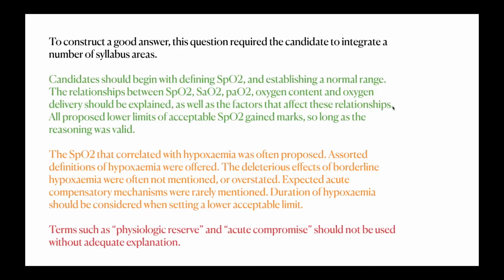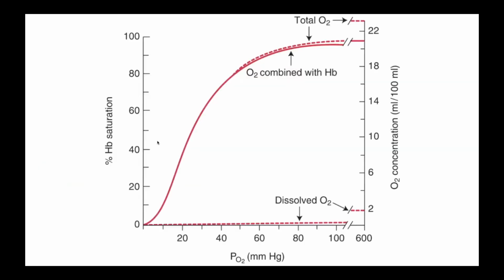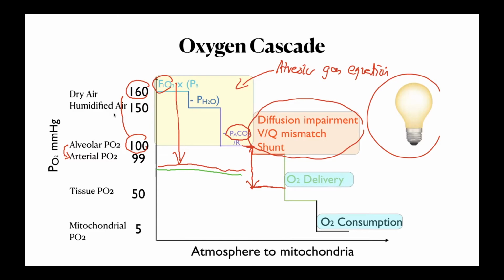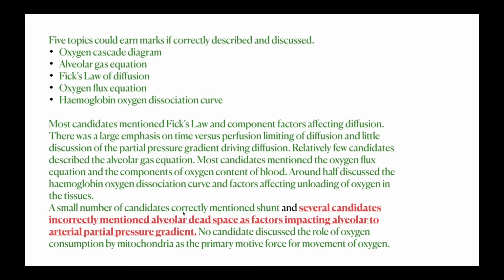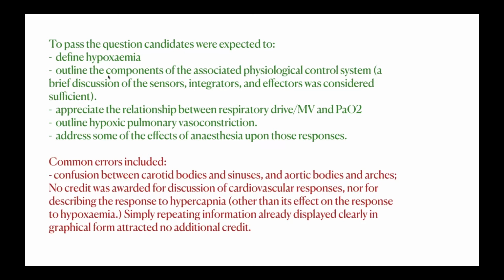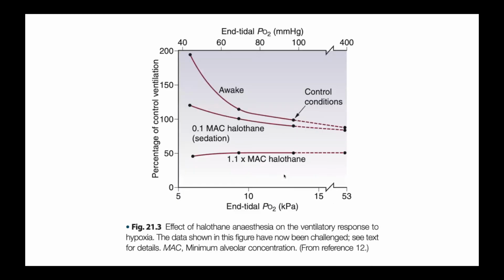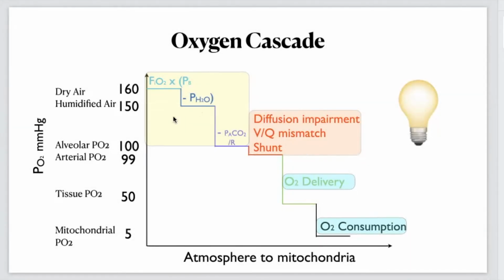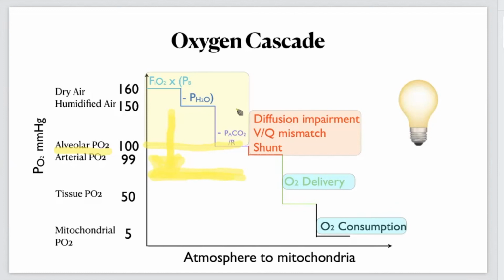S1E7 Adrenaline Memories Respiratory Physiology - Special Episode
Today's special episode is a Primer to my Respiratory Physiology Tutorial I run at the Melbourne Primary Course.

We will be covering:
1. 2014B9 What lower limit of SpO2 would you accept in an ASA1 young male under general anaesthesia? Explain your reasons for choosing this value.

2. 2018B2 Discuss the factors that affect oxygen transport from the alveoli to the tissues.

3. 2018A11 & 2021A15 Describe the respiratory responses to hypoxaemia in both the awake and anaesthetised patient.

 The SAQ breakdown will include:
 • Review of the Examiner's Report
 • Literature review
 • Structure of the answer
 • Written answer to time (10 minutes)